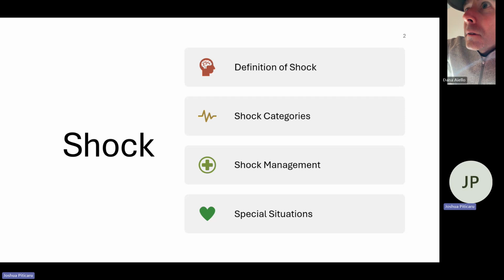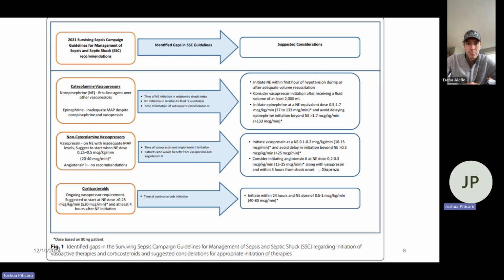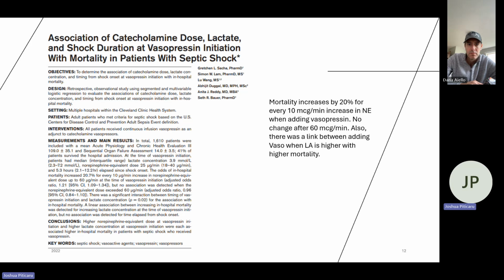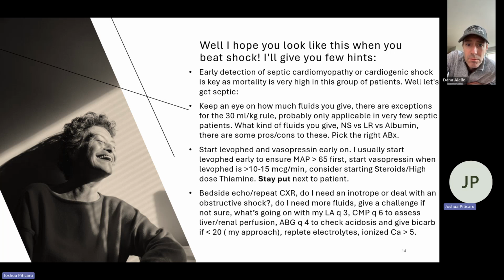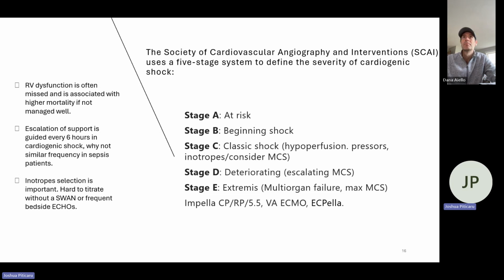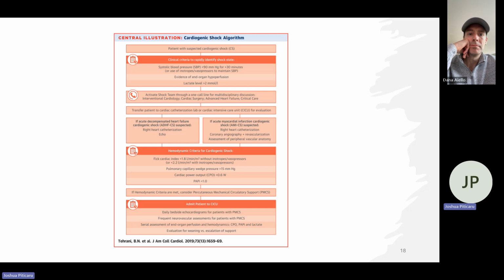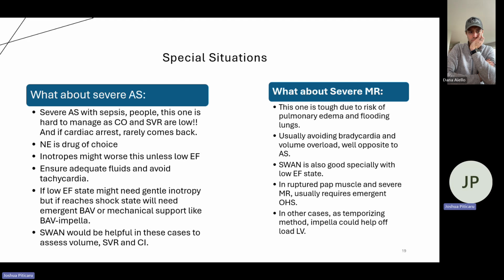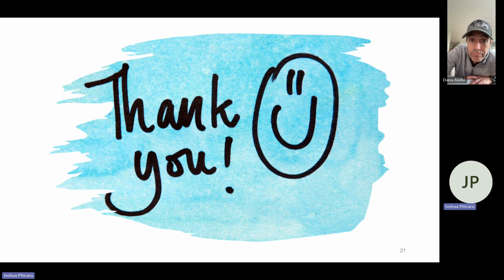Advanced Shock Lecture - Dr Dorgam Badran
Recorded Dec 10, 2024